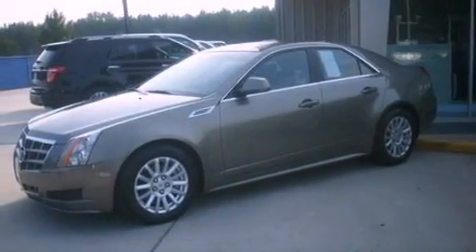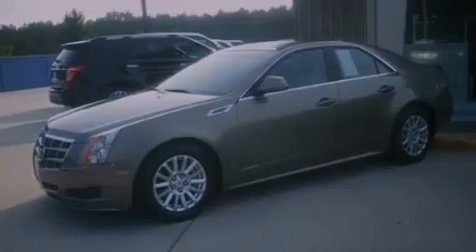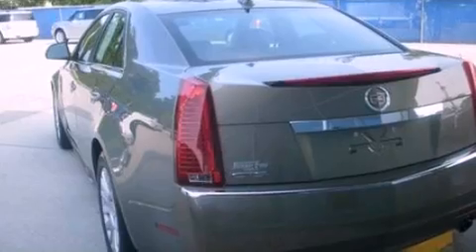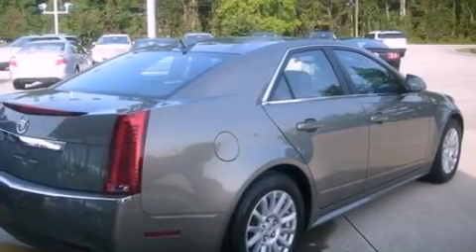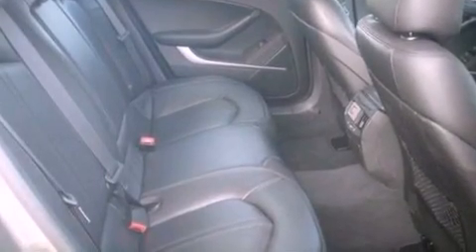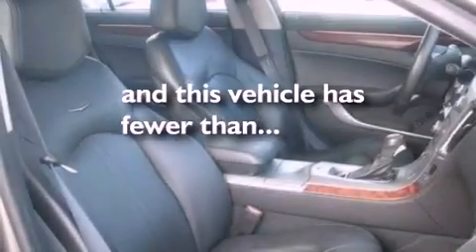2010 CADILLAC CTS NC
We are proud to present this 2010 CADILLAC CTS .

 We have been honored to serve the  NC area , we promise that your experience at our dealership will exceed your expectations !

 Year : 2010
 Make : CADILLAC
 Model : CTS
 Engine : 3.0L V6
 Trans . : AUTO 6SPD
 Exterior : BRONZE
 Miles : 29,036

 Stock : P4860